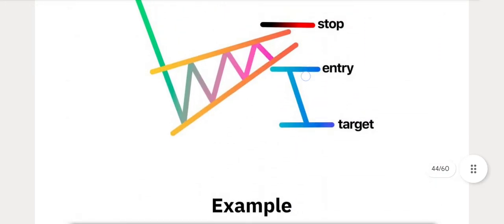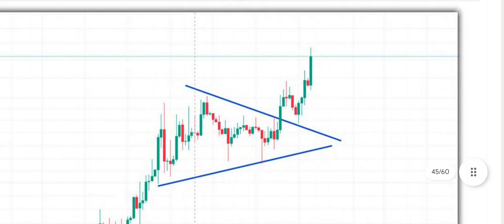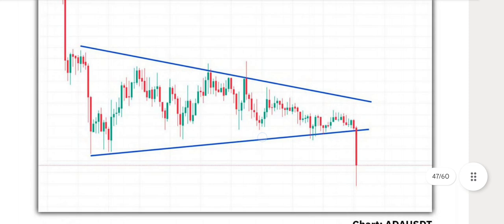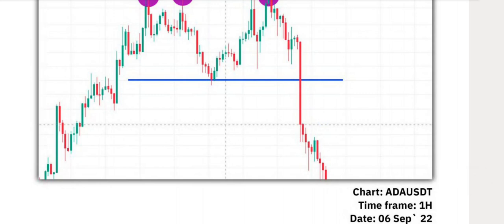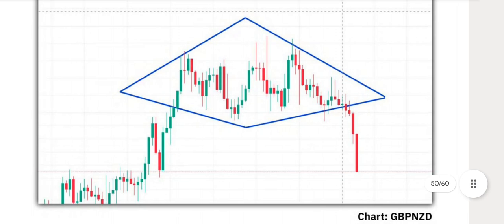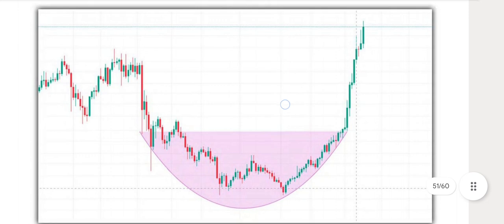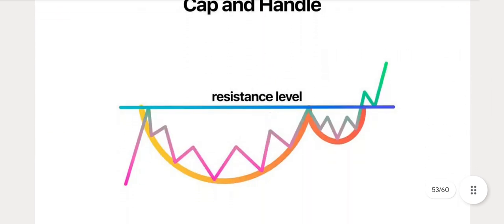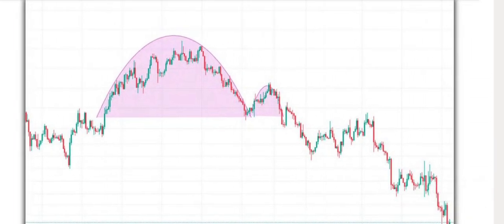Best trading strategies to use in 2025... entries also explained in this video